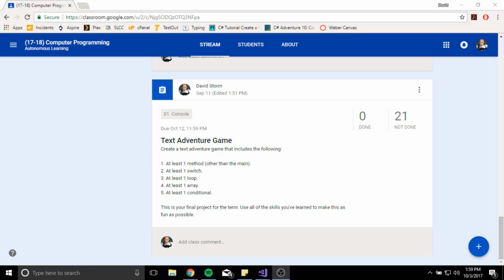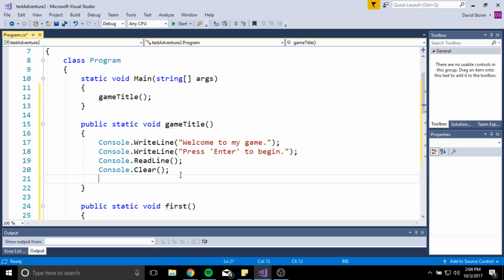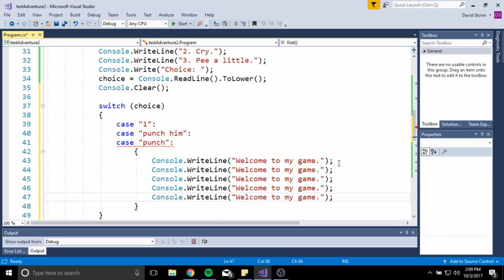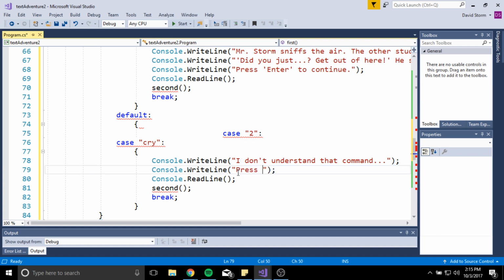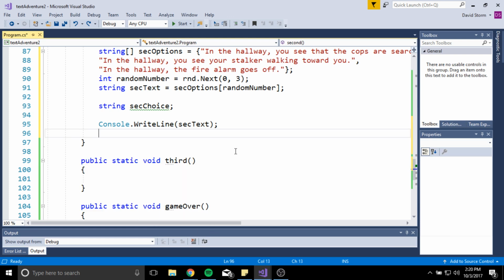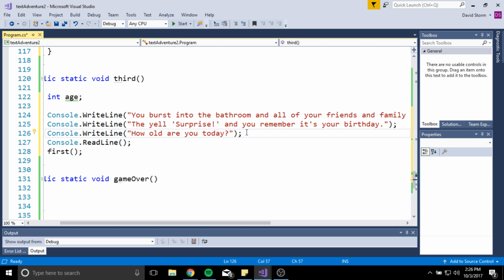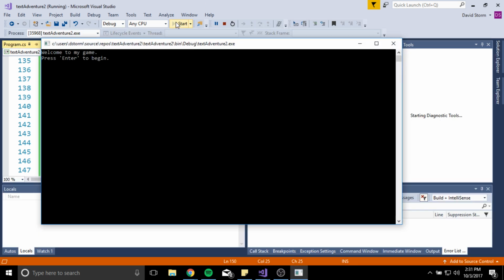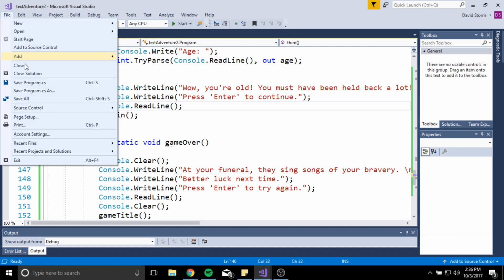C# Text Adventure Game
A live class session showing how to build a simple text adventure game in C# console.